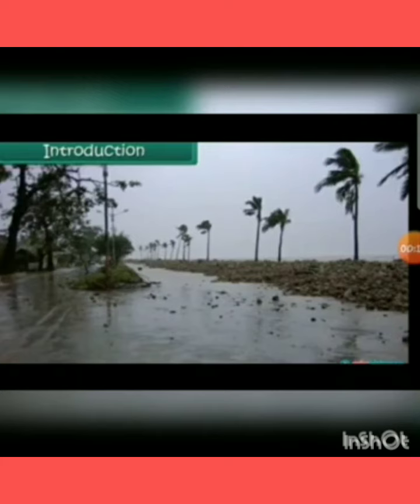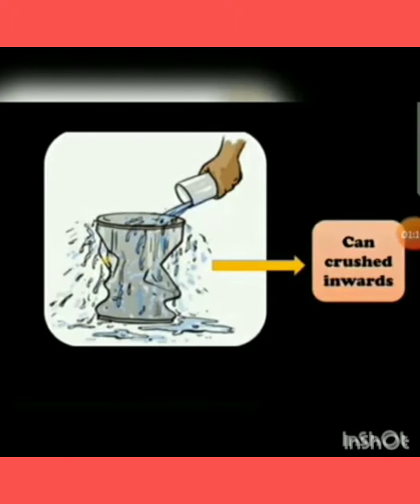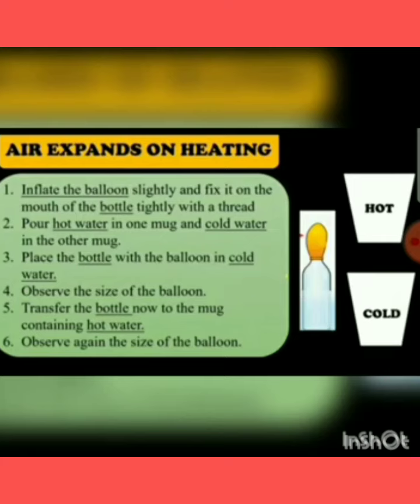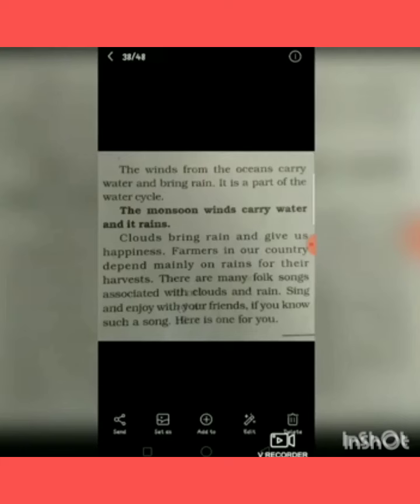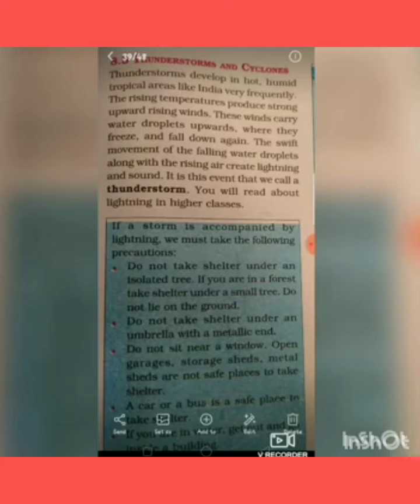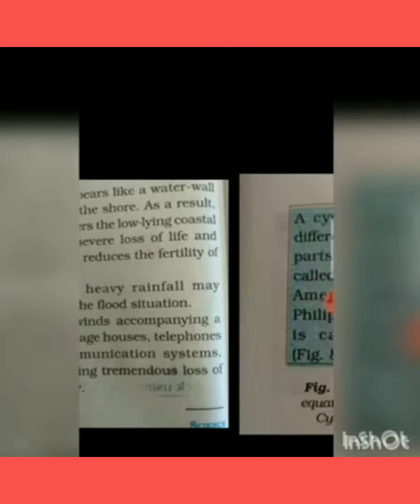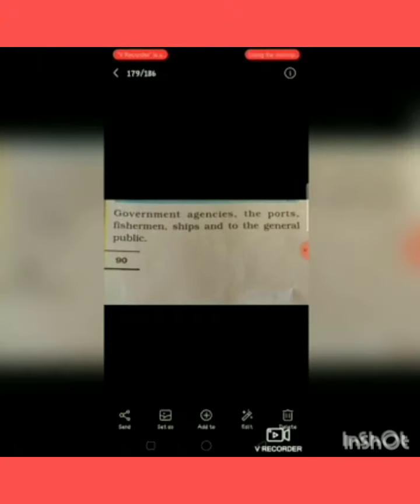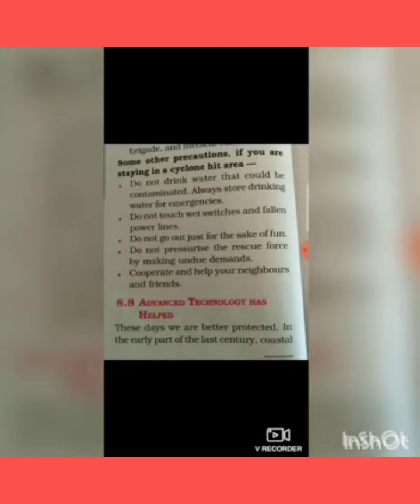Grade-7 sci Video 03